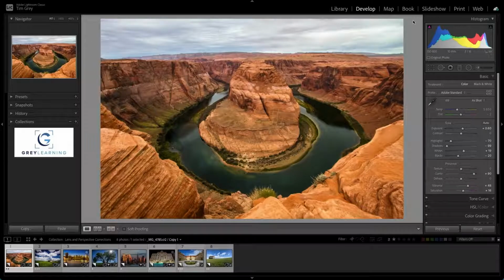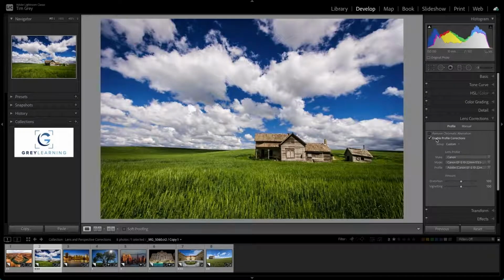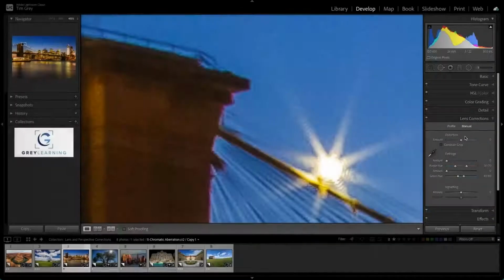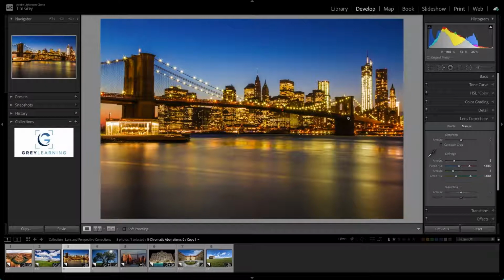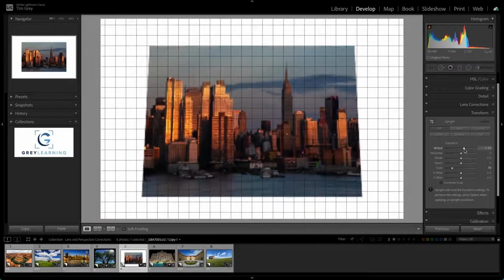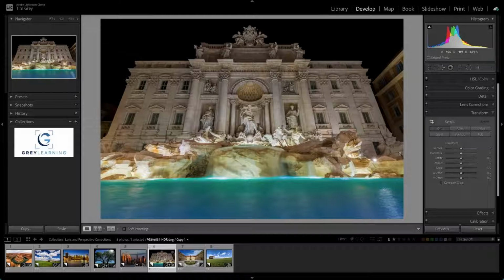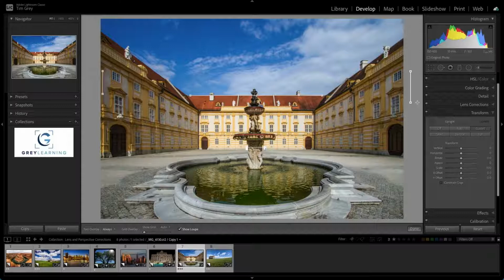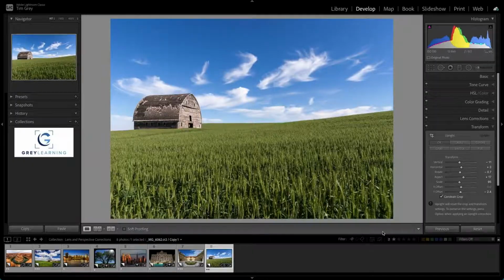Mastering Lens and Perspective Correction on Lightroom by Tim Grey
Lightroom Classic includes sophisticated tools for compensating for the behavior of a specific lens and correcting for perspective and distortion issues. In this session you'll learn how you can apply automatic corrections based in part on profiles for specific lenses. You'll see how you can take those automatic adjustments further with controls for fine-tuning the effect. And you'll discover how to apply complex perspective corrections to straighten out lines that should be straight, transform an overall scene so it looks more natural, and more.